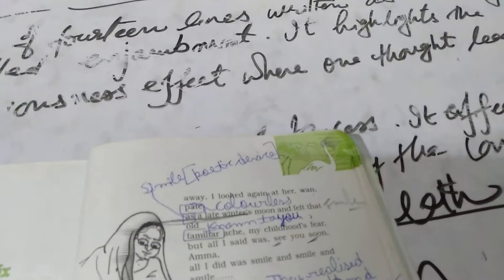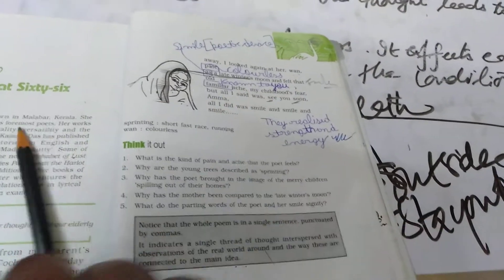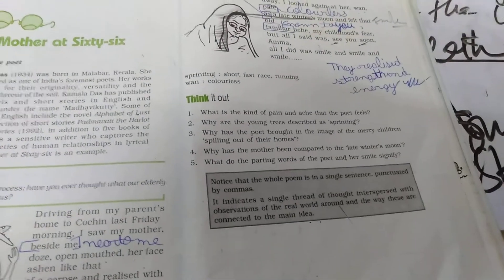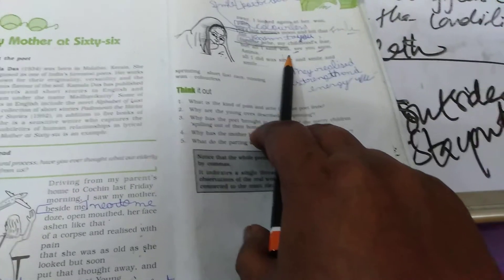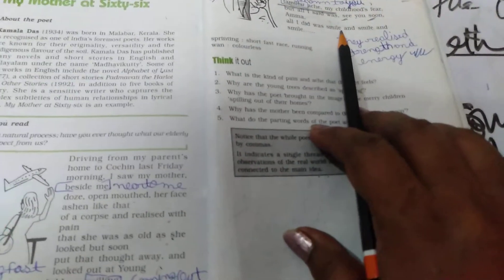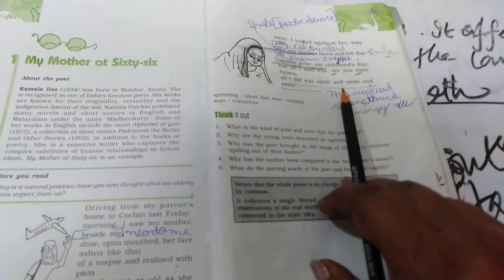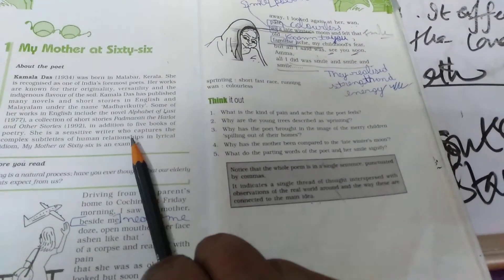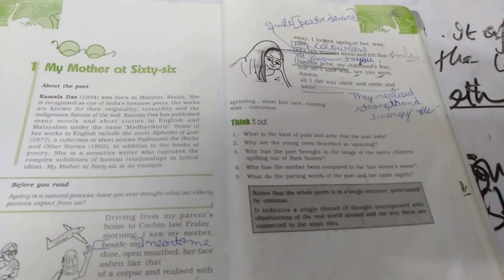XII, poem 1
Reading of the poem